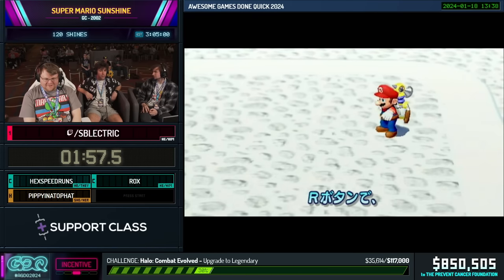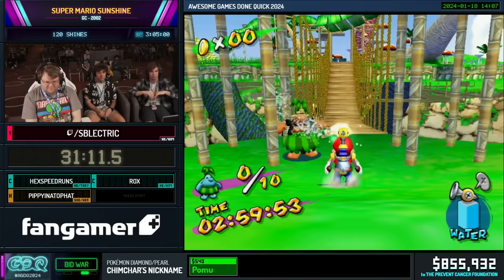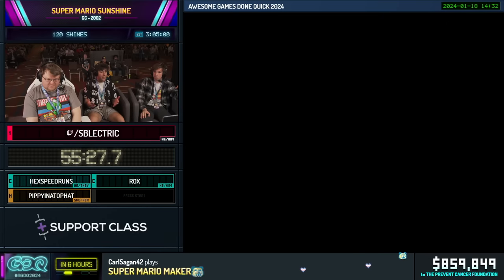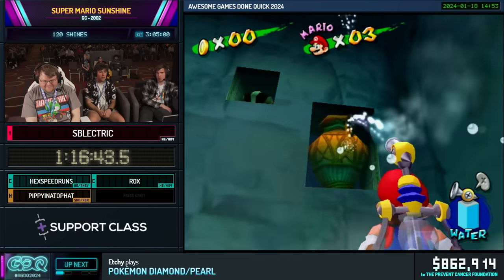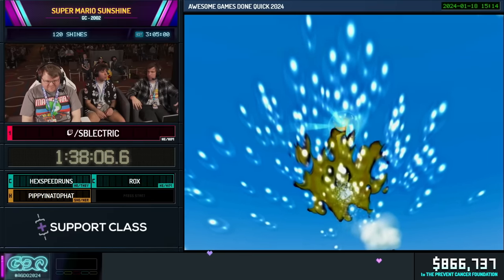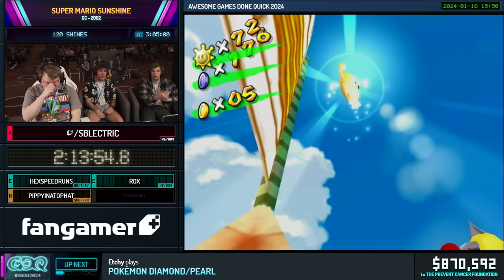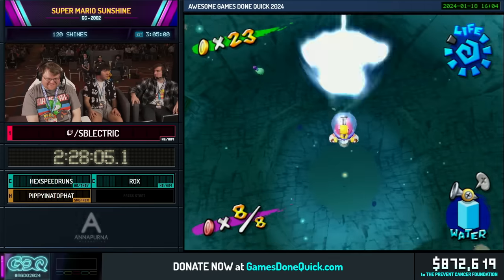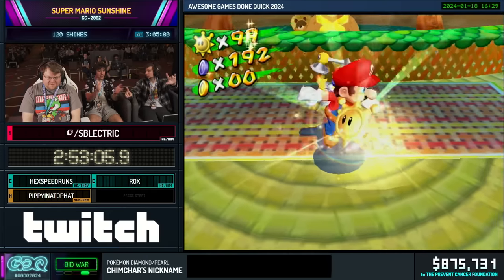Super Mario Sunshine by SBLECTRIC in 2:55:28 - Awesome Games Done Quick 2024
Runner introduction starts at 0:00
Run starts at 0:28
Commentary is provided by Hexspeedruns, and Rox
PippyInATopHat is host